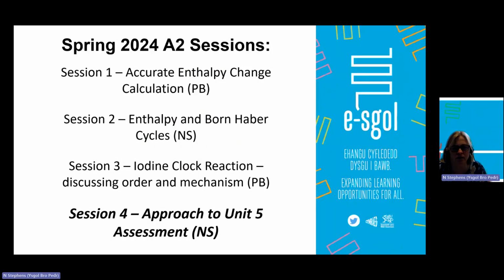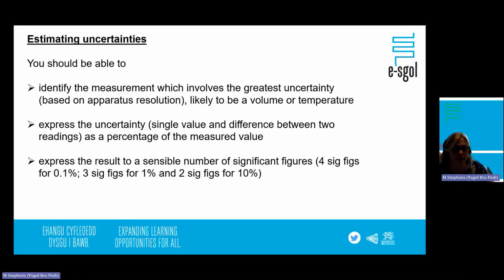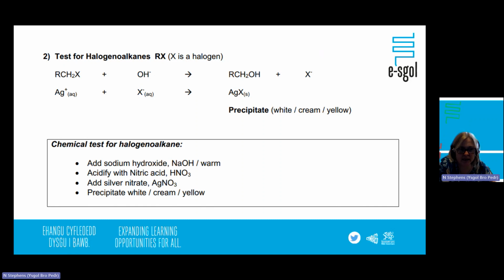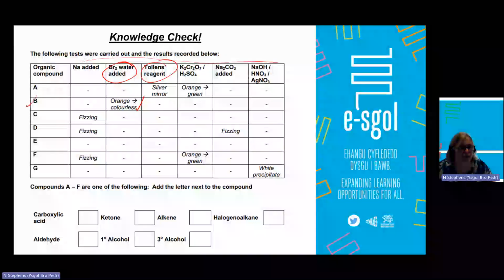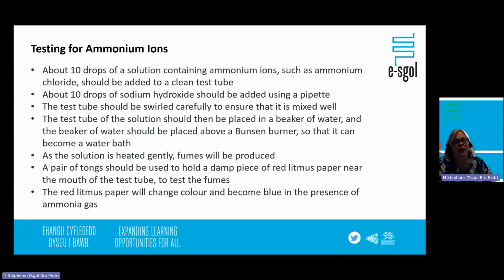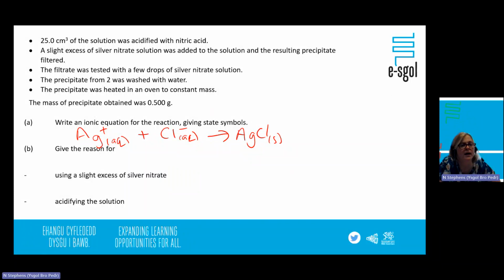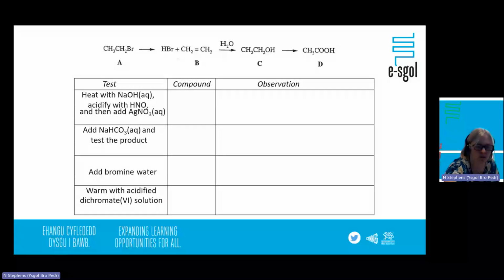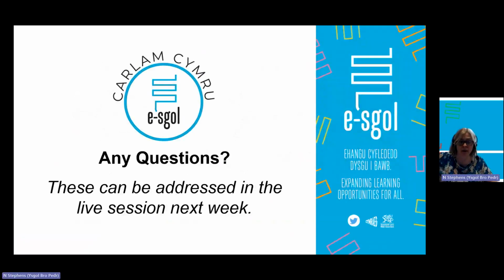Unit 5 - Approach to Practical Chemistry Assessment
A level Chemistry Session 4  - Approach to Unit 5 Assessment